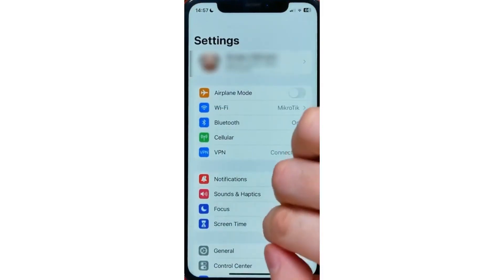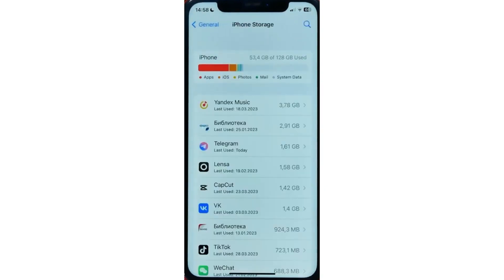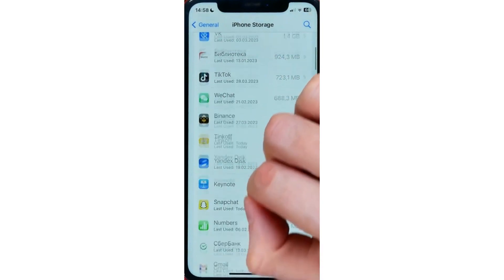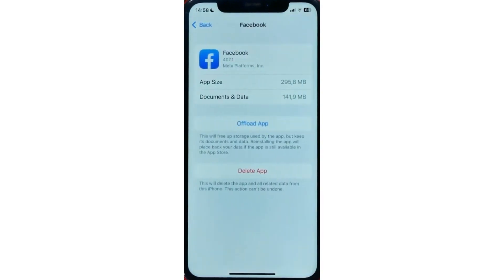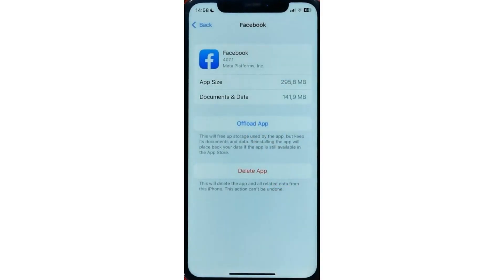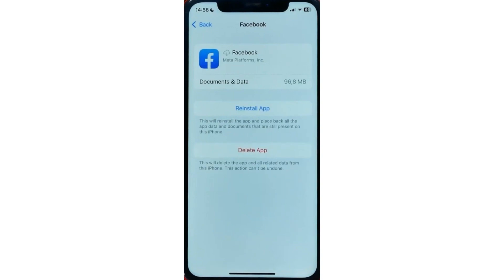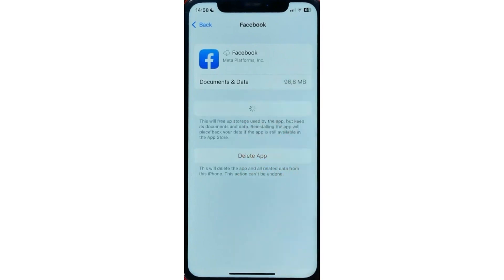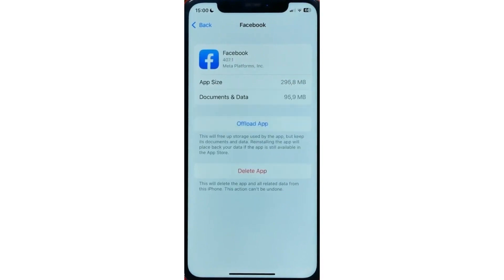How To Clear Cache On iPhone | Simple Guide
Is your iPhone feeling sluggish or running low on storage space? Learn how to clear cache on your iPhone with our easy-to-follow guide! In this video, we'll show you step-by-step how to clear app cache on your iPhone, ensuring smoother performance and freeing up valuable space.

Whether you want to clear cache on specific apps like Safari, YouTube, or Instagram, we've got you covered. Say goodbye to lagging apps and hello to a faster, more efficient iPhone. Let's dive into the world of cache clearing and optimize your iPhone experience today!